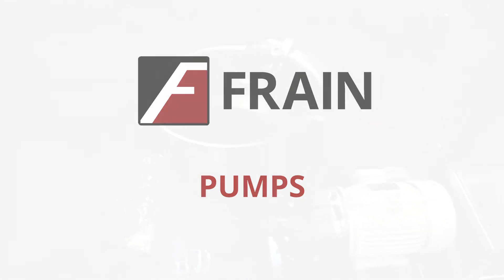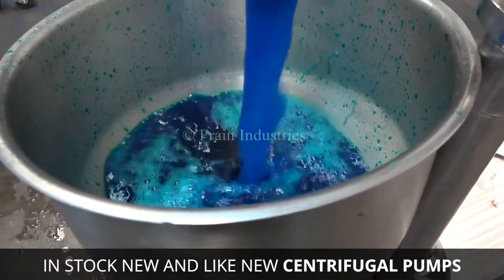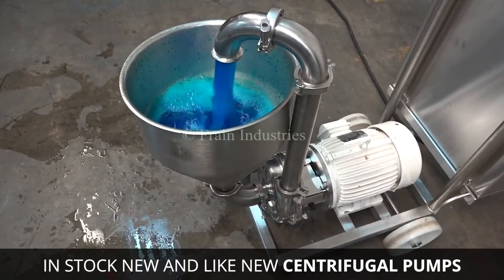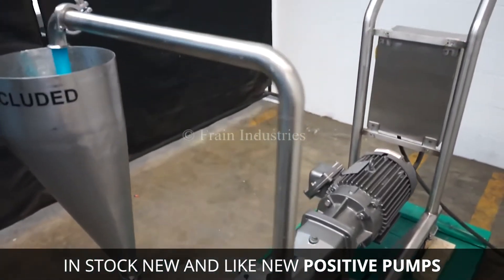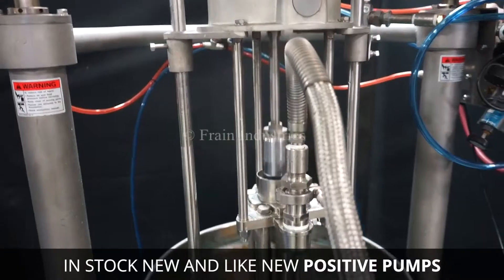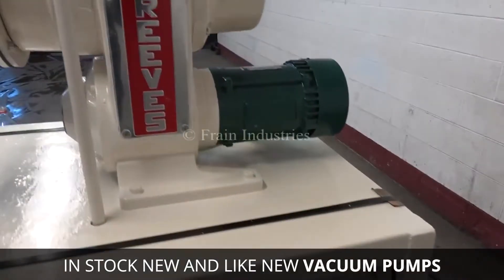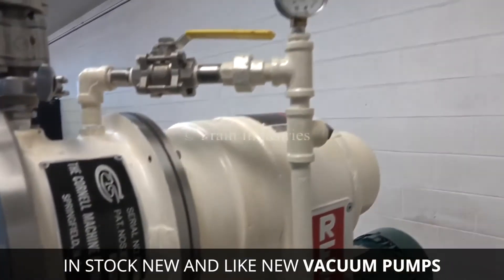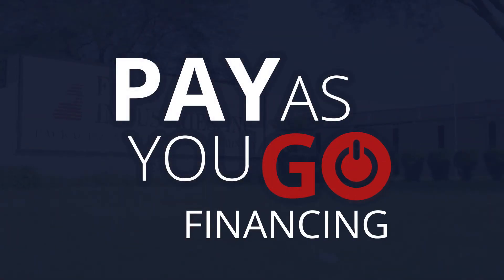Frain Commercial Pumps | New and Like-New Processing Machinery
If It’s Pumpable, We Can Set You Up

Move your liquid, gas or pastes at the speed of production.
Pumps move products like creams, syrups, soups and even spirits, from one place to another. Usually, pumps work in a larger system of pipes and valves.

Frain Industries can custom-design an industrial pump setup to your flow, head, and line integration requirements, including applications like: fluids, liquids, gases, slurries, sludges, chemicals, creams, pastes, syrups, soups, spirits and many others.

Get a new or like-new pump in as little as 48 hours with our flexible financing included. Having doubts as to whether you know exactly the specs you need? We can help with that too.